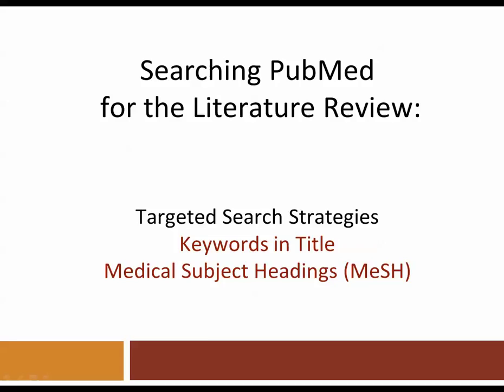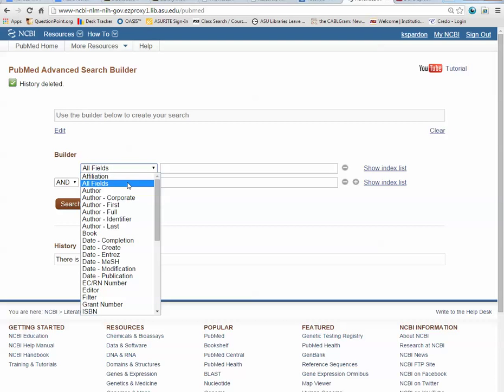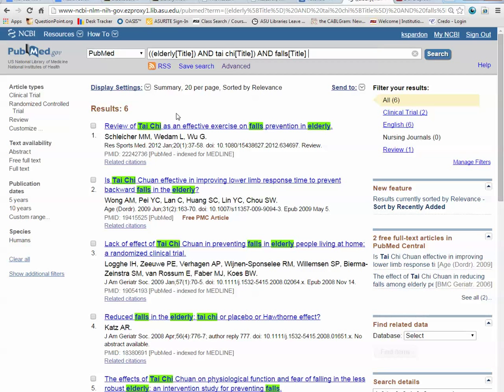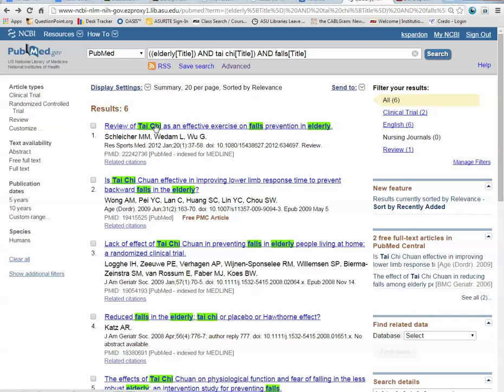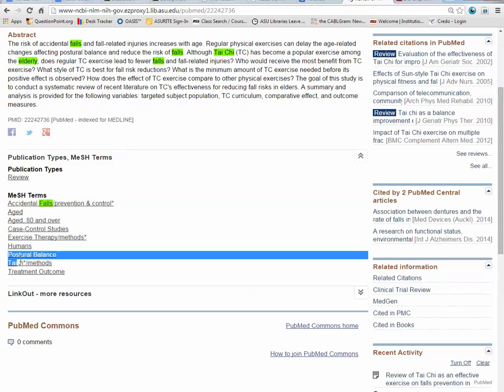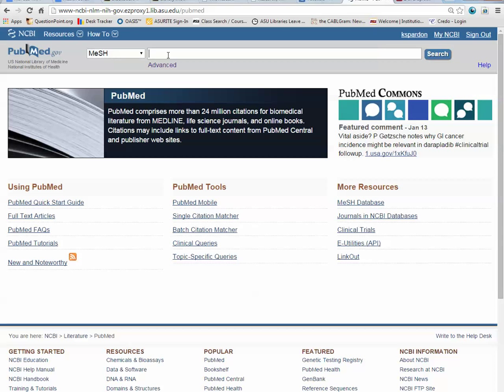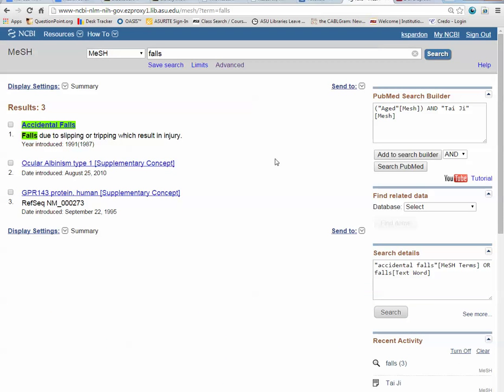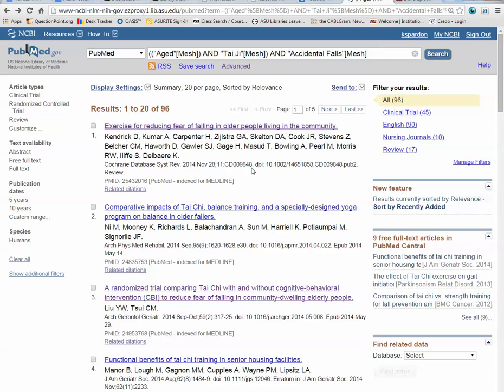PubMed Targeted Search Strategies